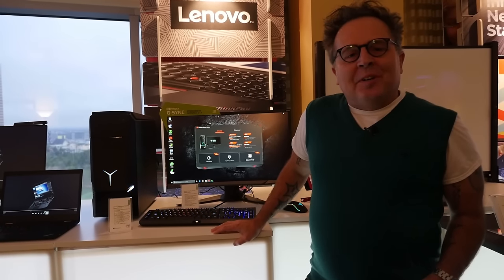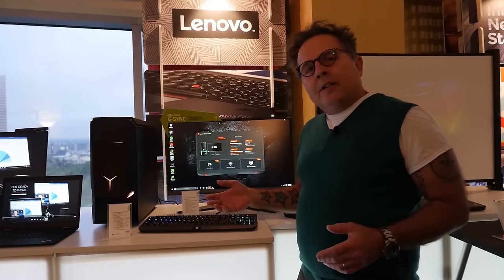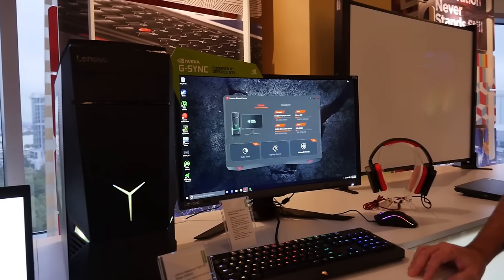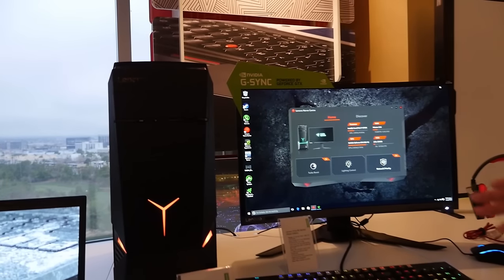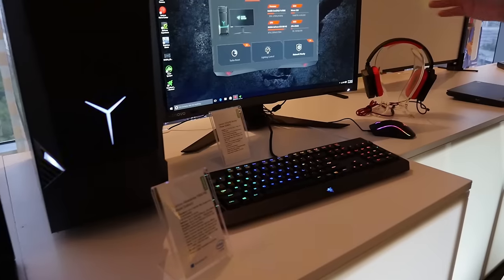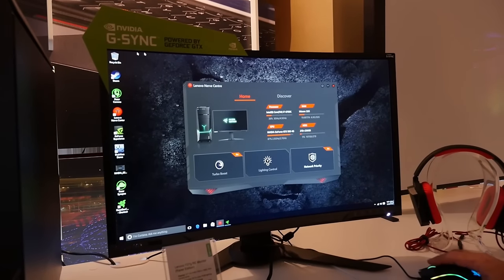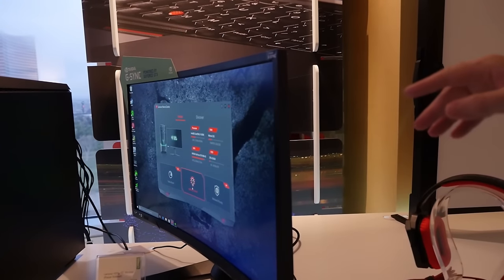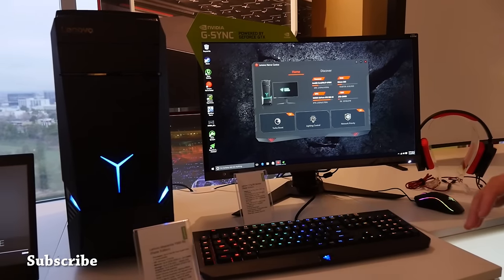Lenovo Y900 Razer Edition Gaming Desktop & Y27g Gaming Monitor Hands-on